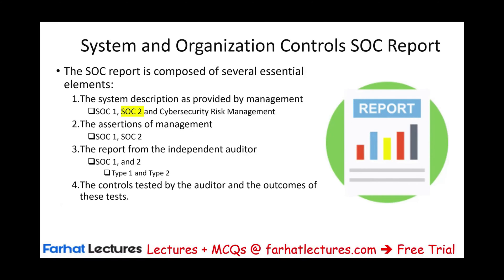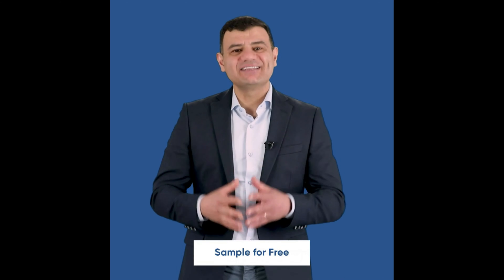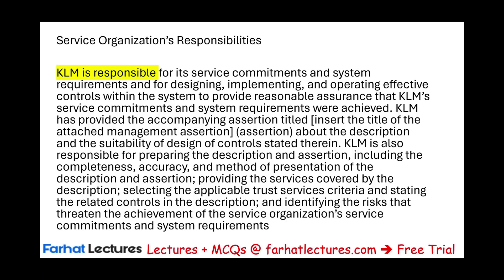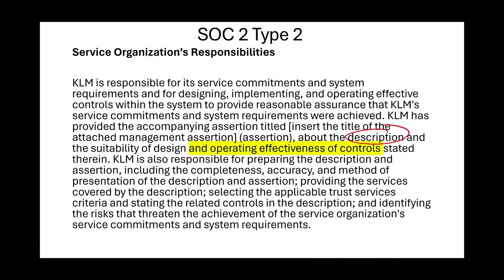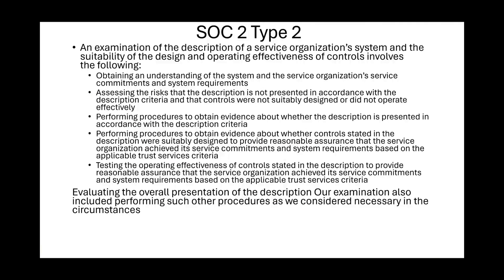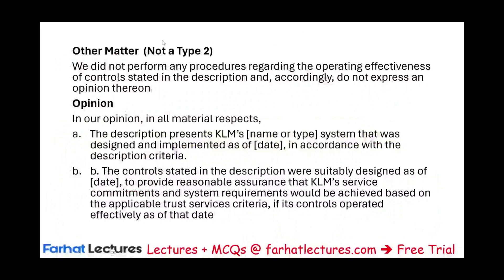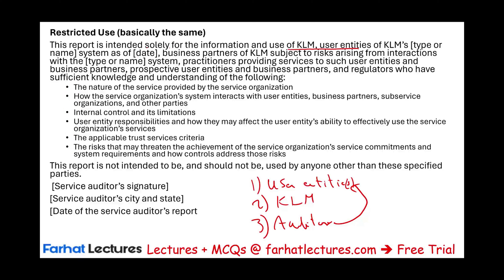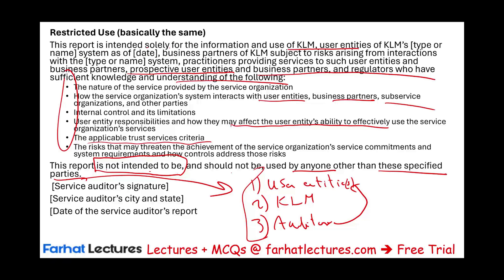SOC 2 Type 2 Report Information Systems and Controls ISC CPA Exam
In this video, we cover SOC 2 type 2 report as covered on Information Systems and Controls ISC CPA exam.

0:00 Introduction
This video explains the difference between SOC 2 Type 1 and Type 2 reports. Here's a quick breakdown:

(0:03-0:11): The video introduces both Type 1 and Type 2 SOC 2 reports.
(2:15-3:30): It goes over the key components of a Type 1 report, emphasizing the "as of" date.
(4:00-4:17): The video highlights that a Type 2 report assesses operating effectiveness over a period, not just a point in time.
(5:31-6:30): It details the auditor's responsibilities in both types of reports.
(7:16-8:50): The discussion covers the inherent limitations of each report.
(9:19-10:10): The video explains the different opinions in Type 1 and Type 2 reports.
(10:10-11:00): It describes the restrictions on who can use these reports.

A SOC 2 Type 2 report is a document that provides detailed information about how a service organization manages its data to protect the interests and privacy of its clients. This type of report is particularly important in industries that handle sensitive information, such as technology and cloud computing.

Here are the key elements of a SOC 2 Type 2 report:

Scope: The report covers specific systems and processes used by the organization to deliver its services.
Criteria: It assesses the organization's controls based on five trust service criteria: security, availability, processing integrity, confidentiality, and privacy.
Audit Period: Unlike a SOC 2 Type 1 report, which assesses controls at a specific point in time, a SOC 2 Type 2 report evaluates the effectiveness of these controls over a period, typically ranging from six months to a year.
Details of Controls: It includes a detailed description of the controls implemented by the organization and how they operate over time.
Testing and Results: The report provides evidence from the auditor's tests of the controls and their effectiveness during the audit period.
Auditor's Opinion: The auditor provides an opinion on whether the controls were designed and operated effectively to meet the relevant trust service criteria throughout the review period.
A SOC 2 Type 2 report is essential for organizations that need to demonstrate a sustained commitment to data security and privacy, providing assurance to clients and stakeholders about their operational practices.